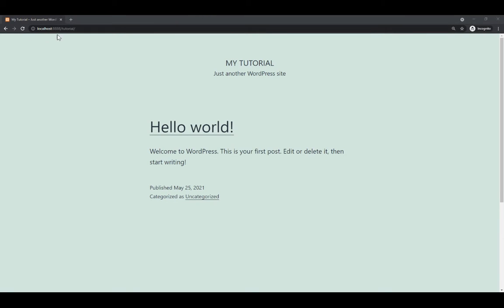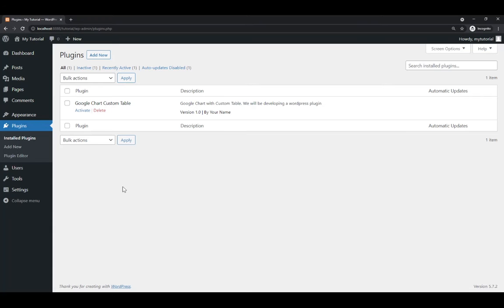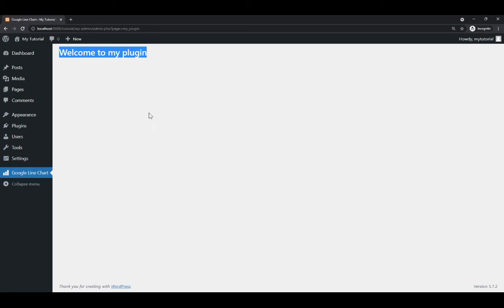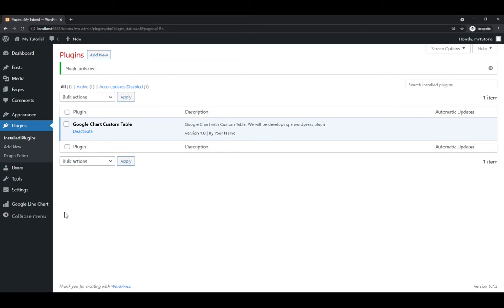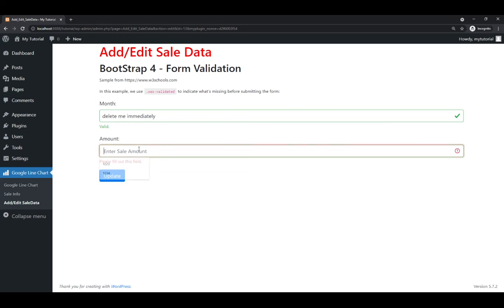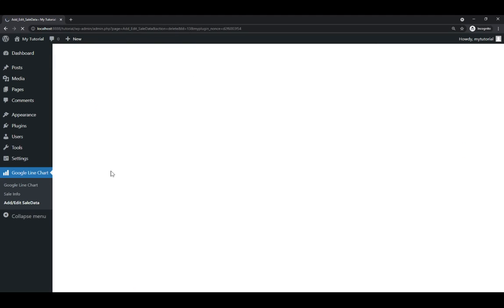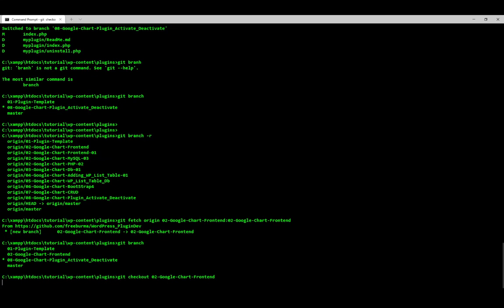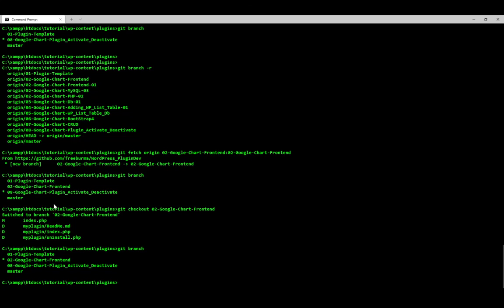04 Git Part 2 (Creating Dashboard in WordPress Admin Area with Custom Table & Google Chart)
WordPress Plugin Development with Google Chart

This tutorial will help you to create a WordPress plugin using Custom Table, Google Chart and CRUD operations in Database. We will be adding our plugin into the WordPress admin bar.

We will be using WP_List_Table and display as a list. We will be working directly with database using "$wpdb".